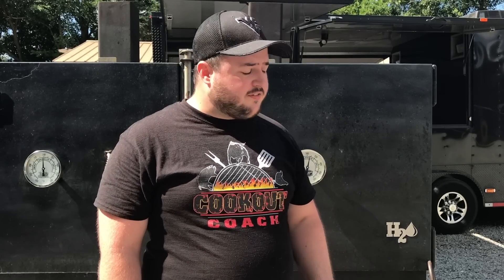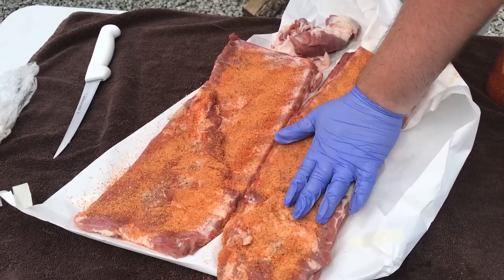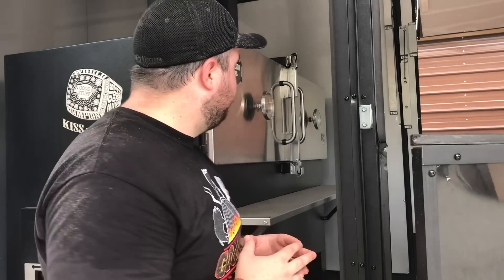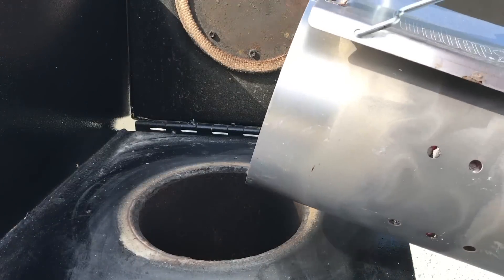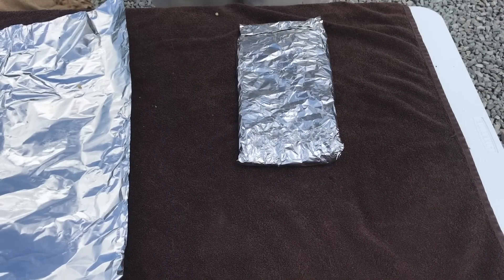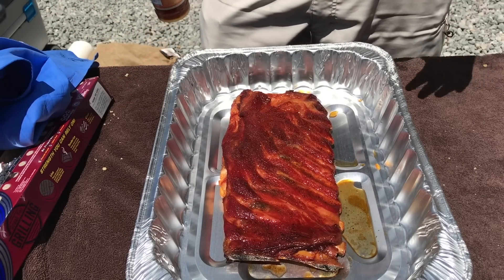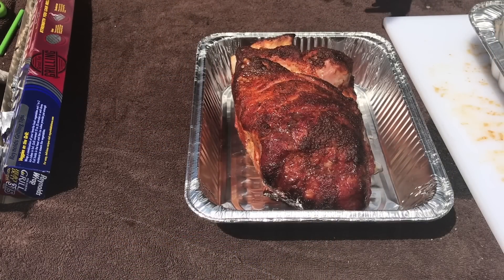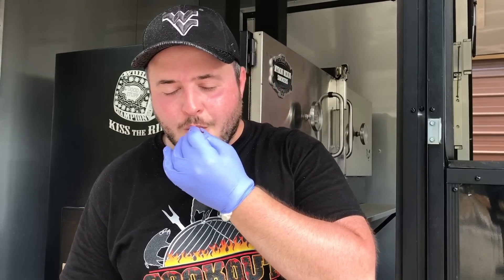Myron Mixon Smokers H2O and Gravity Comparison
Hey all,  Today we are headed down to Georgia to test out the myron mixon smokers H2O and Gravity feed smokers.  This comparison is going to focus on the differences between the two types of smokers and well talk about which one might be right for you even though you may not be aware of it at the moment.
       To do our comparison I wanted to try both a long cook and a shorter cook on each design, so we're going to be cooking one rack of spare ribs and one seven and a half pound pork butt in each smoker.  The specific models well be using today are the mms-72xc H2O smoker and the vulkan G-33 gravity smoker.  We'll keep the cook simple today and just use some heaven made products It's Incredible, meat church the gospel, and meat church honey hog rub to season all of the pork used today.  Also the night before the cook we injected the pork butts with just a simple injection consisting mainly of apple juice, white vinegar, sugar, and salt.
       The cook went great, I've never ran either of these types of smokers but both were very easy to use to the point of the G-33 being set and forget and the H2O was extremely forgiving, both stayed at 300 degrees for the entirety of the day.
      I'll let you watch the video and see how the cook went but one interesting item is if you've ever cooked on a smoker with a water pan before that wasn't an H2O it is shocking how quickly it can set the bark.  Scientificly I haven't looked into exactly why that is but it was something I was not expecting and was really cool.  As always if you have questions about either of these smokers or the cook let me know down in the comments or message me on one of the social media platforms listed down below.  Have a good one.